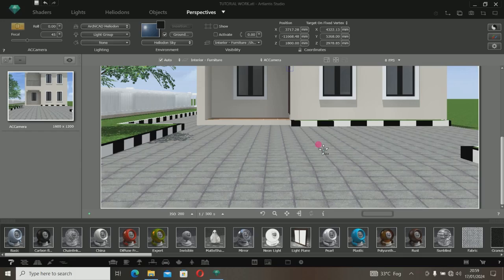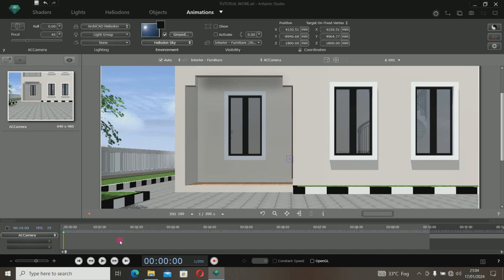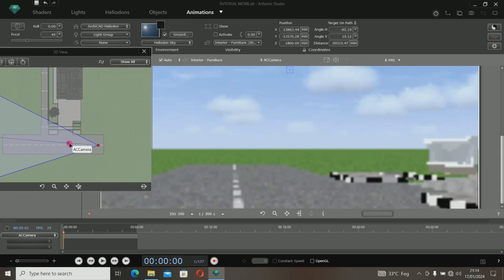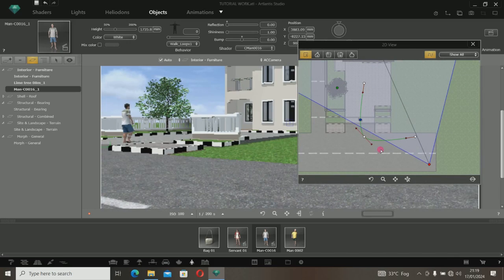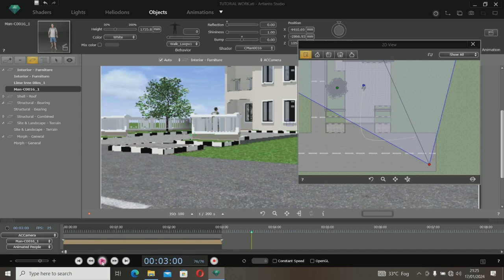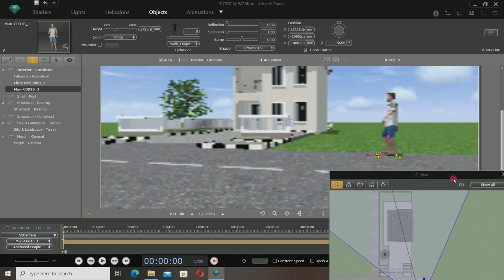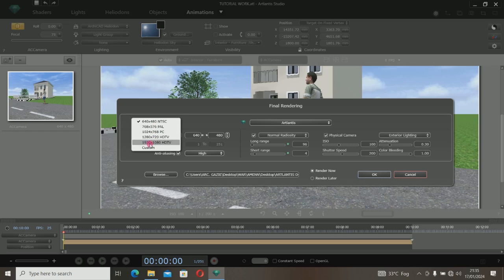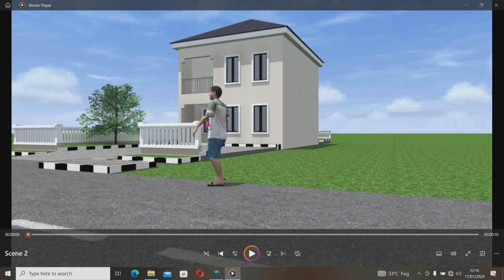How To Create Animation/Motion Rendering Video in Artlantis Studio Complete Tutorial Course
This tutorial aims at equipping beginners and users of Artlantis Studio with the knowledge of motion renderings otherwise known as Animation.